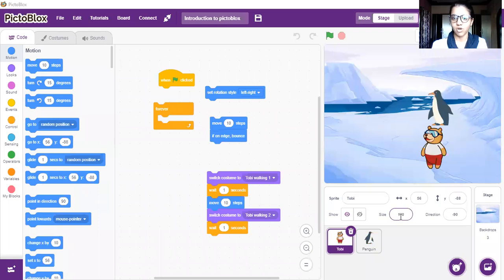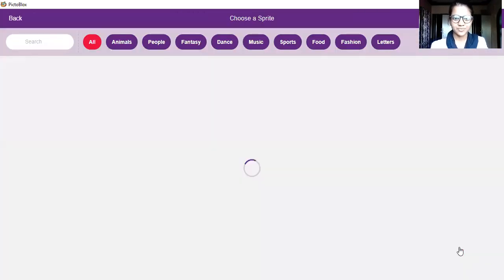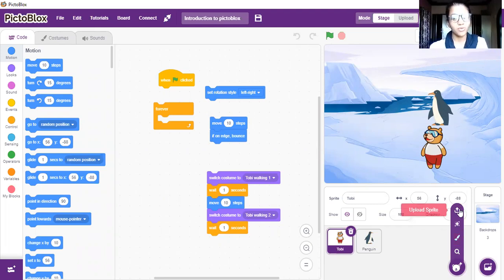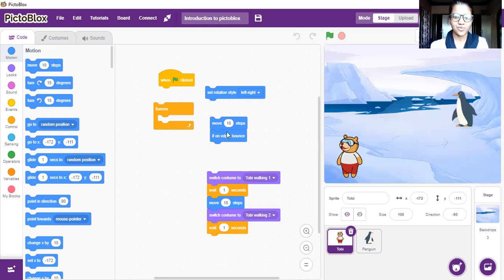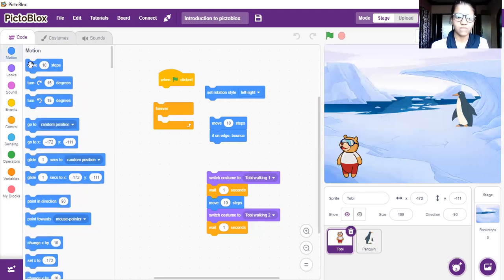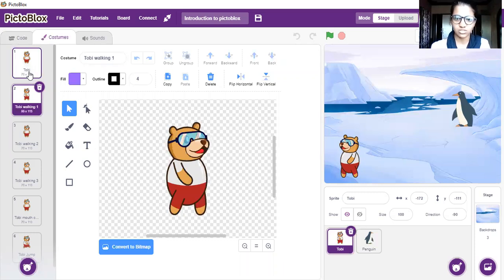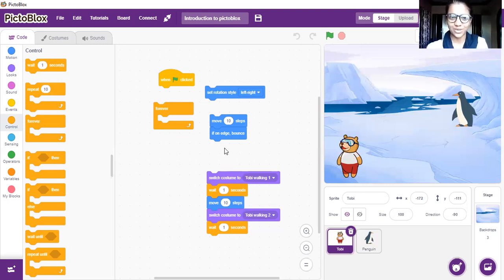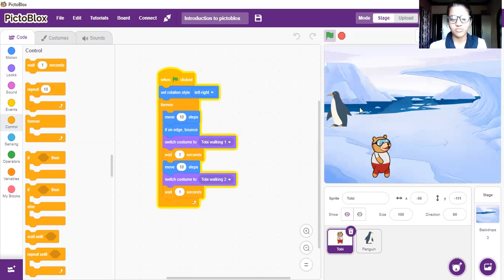CREATING AN ANIMATION IN PICTOBLOX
Introduction to Pictoblox, a Coding, Robotics and Artificial Intelligence application for educators and kids.